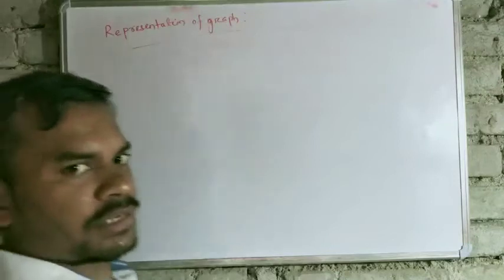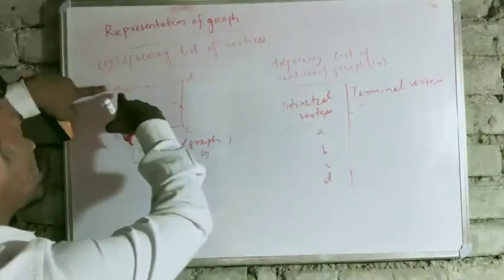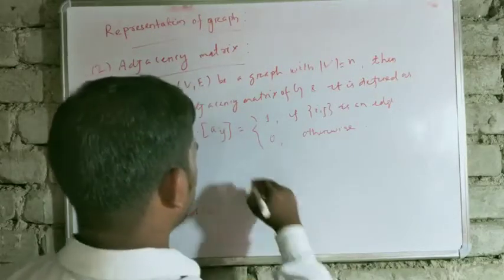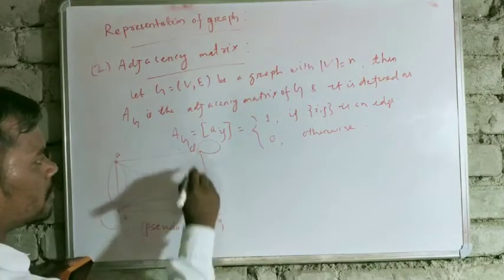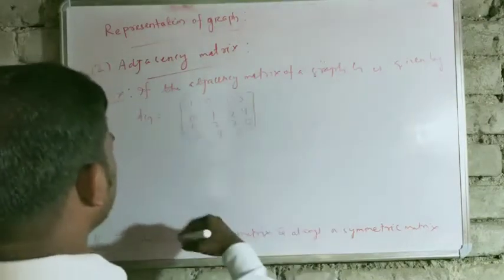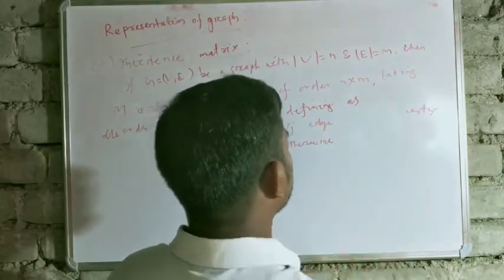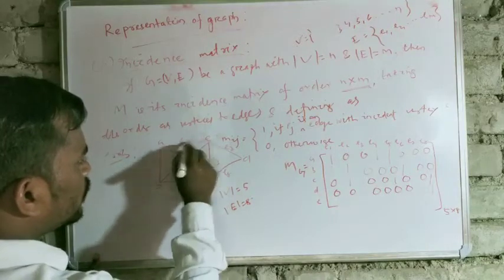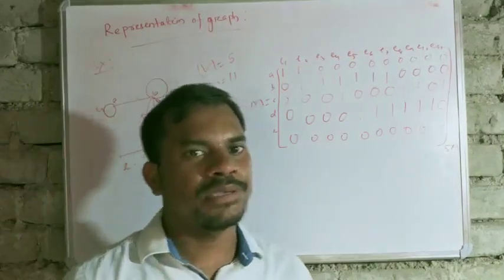Graph theory:Representing graphs